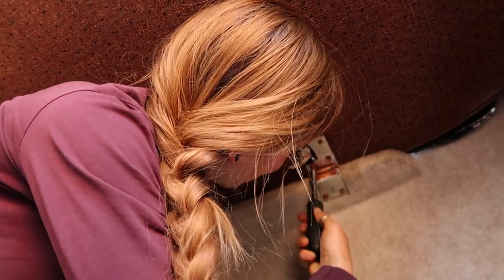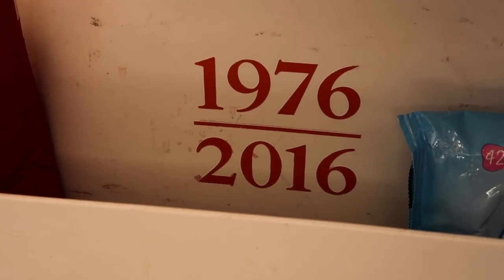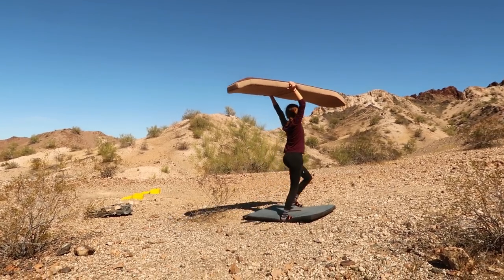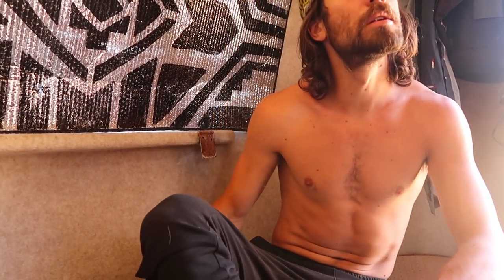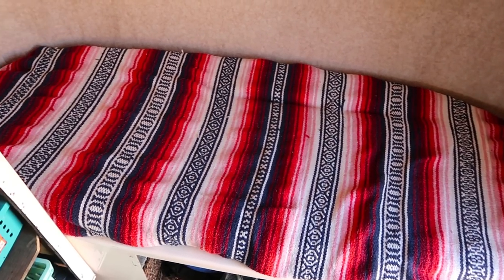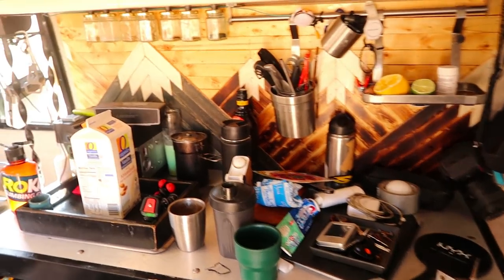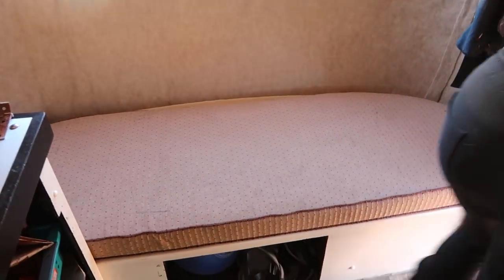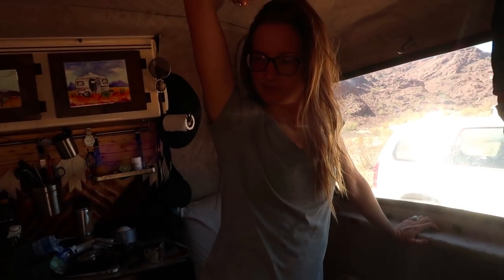Removing the Bunk Bed | Scamp 13ft Trailer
CAMERA USED

JOBY TRIPOD

ANKER BATTERY